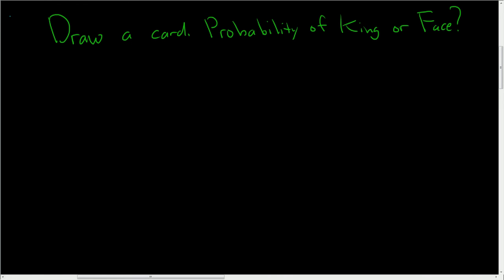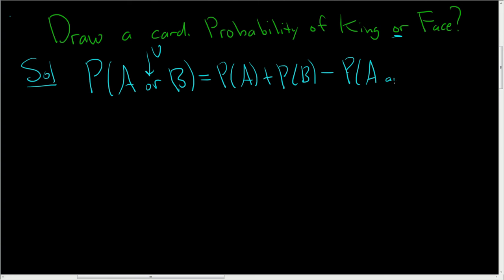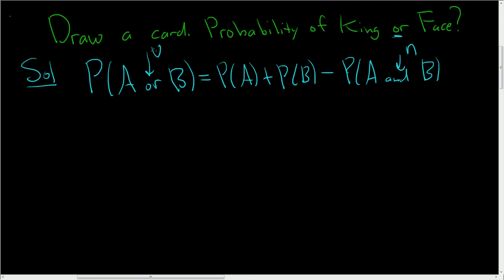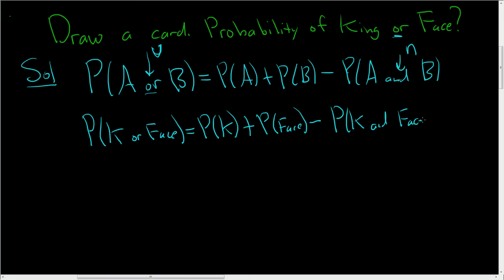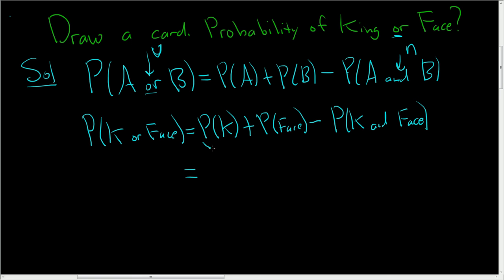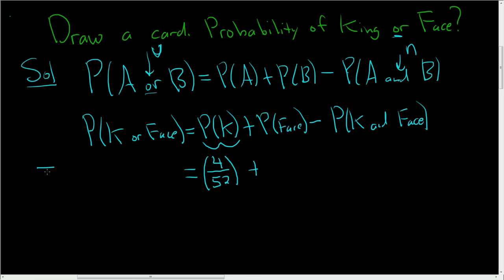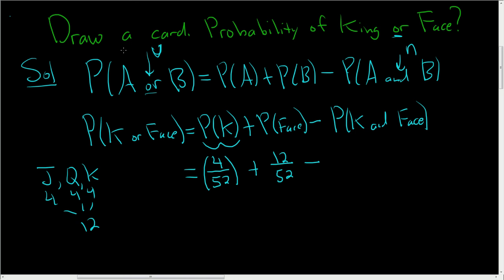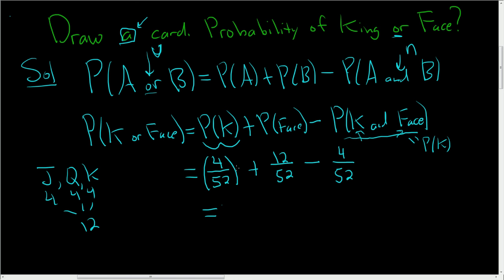The Probability of Selecting a King or a Face Card using the Addition Rule